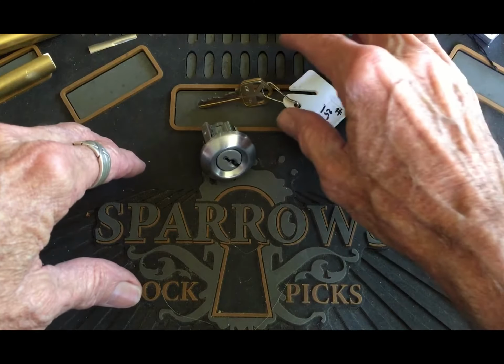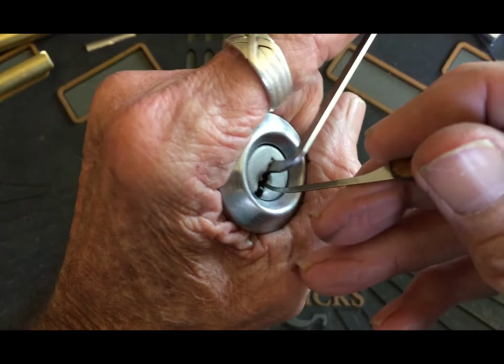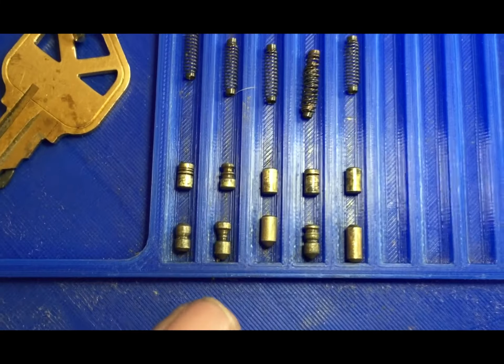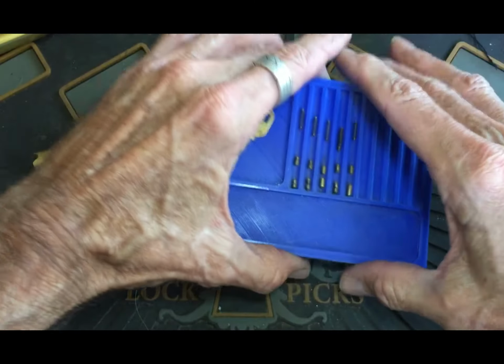(86) Jeffrey Post #25 Challenge Lock Picked & Gutted.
Jeffrey makes some fun locks, You need to try them.